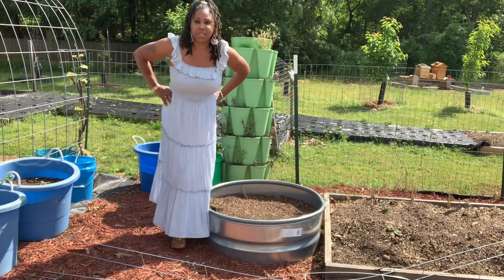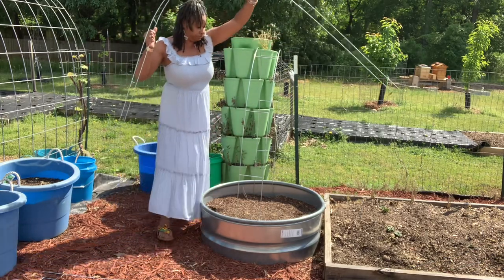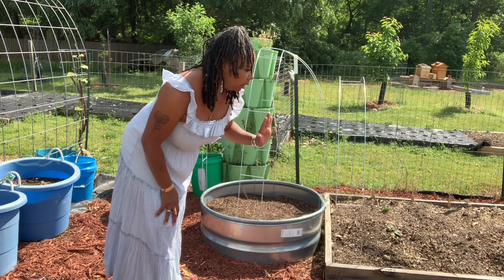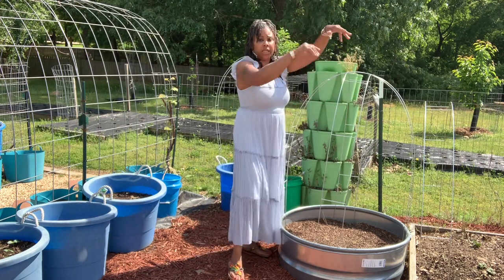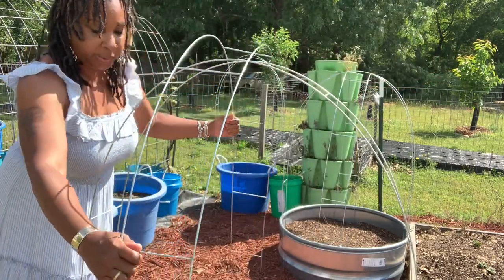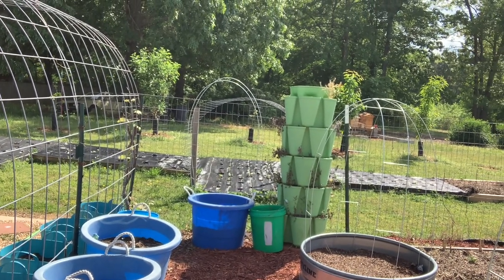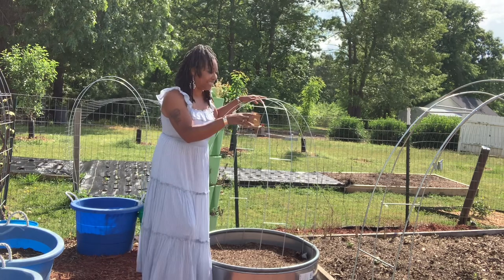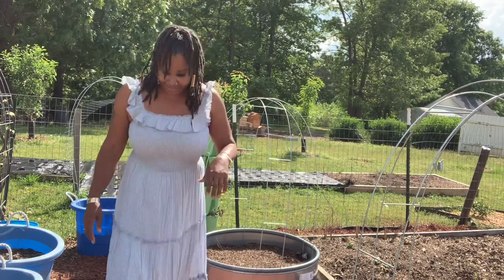How to use Ladder mesh as a Trelis multiple ways in your Garden/Homestead🫑🌶🥒🥬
Peace Beloveds! In this video I demonstrate how to use ladder mesh in your garden as a Trelis! This is very adfordable and bring a very nice look to your garden! So LADDERMESH UP FAMIlY🤣🤣🤣🤣 my bad FIRERINGS which are good to have fire pit fires outside but are excellent metal raised beds!

Presto dehydrator☝🏾

Bluetti☝🏾

Gopower plus☝🏾

Ring light☝🏾
Video camera☝🏾

Vont lights

Raised Beds

Auger Drill Bits

NFT Handbook

Giraffe retractable water hose